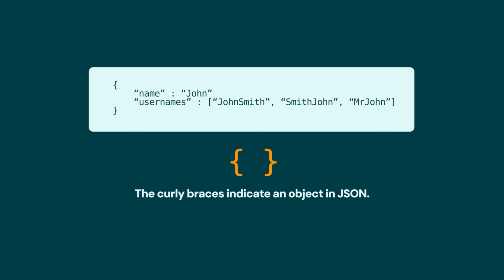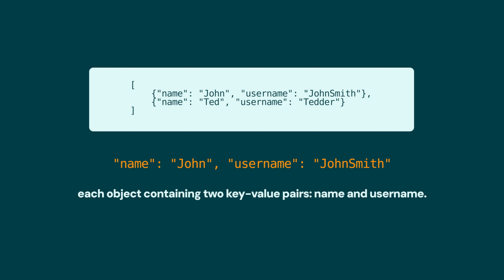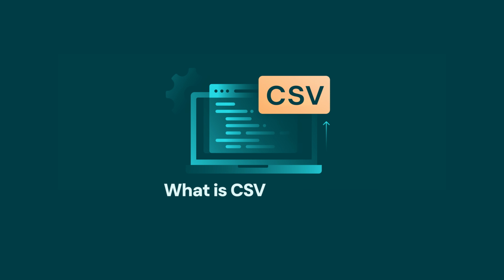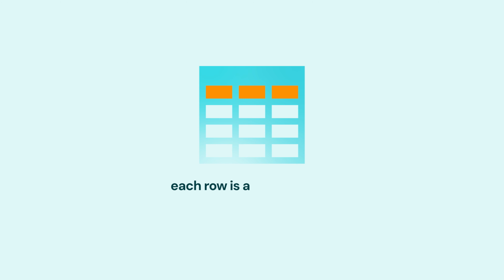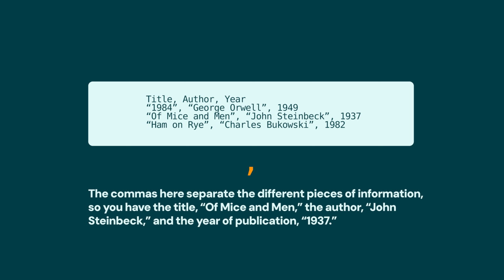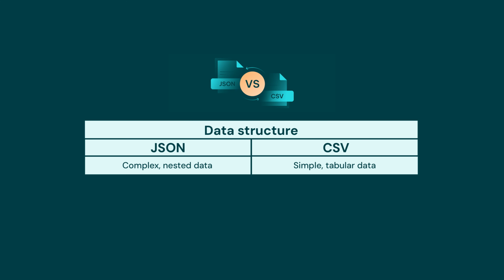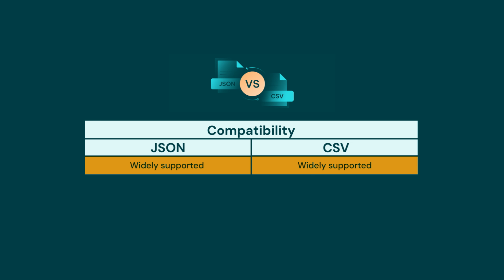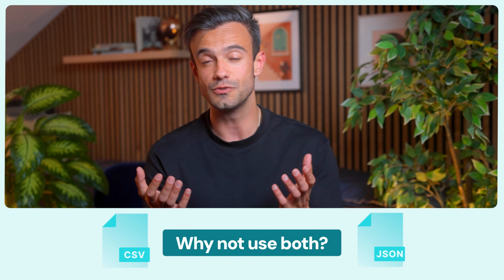Which is Better: JSON or CSV? Let’s Find Out.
Struggling to choose between JSON and CSV for your data? In this video, we break down their key features, structures, pros and cons — and share a pro tip that will level up your data collection game.

TIMESTAMPS
0:00 JSON or CSV: Which Data Format Should You Use?
0:48 How Is JSON Structured?
2:13 What Are the Top Features of JSON?
2:40 What Is a CSV File and How Does It Work?
3:00 How Is Data Structured in CSV Format?
3:30 Why Is CSV Popular for Large Datasets?
3:51 What Makes CSV Efficient for Data Analysis?
4:07 JSON vs CSV: What’s the Real Difference?
5:43 Can You Use JSON and CSV Together?
6:09 Are There Better Alternatives to JSON or CSV?
6:30 What’s the Best Way to Ensure Reliable Data Collection?